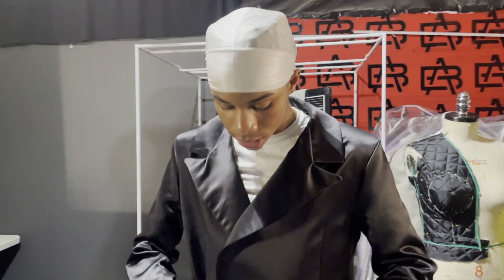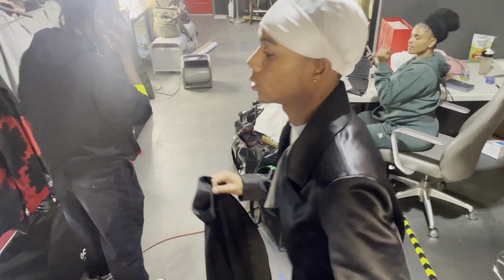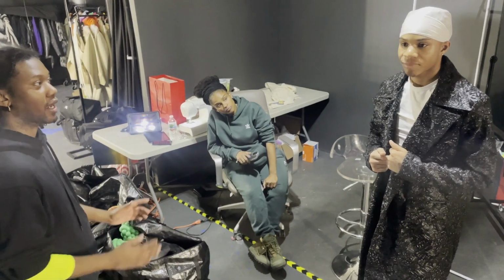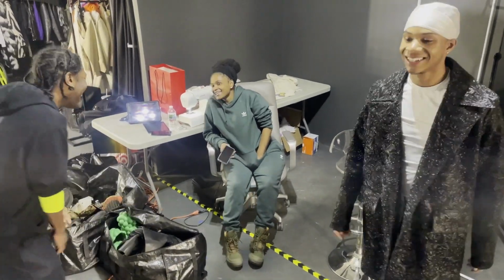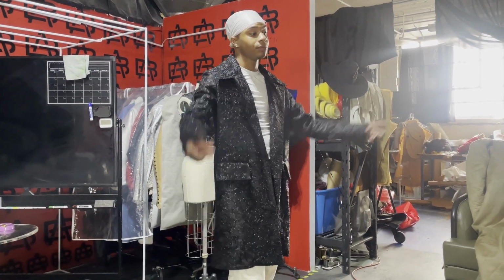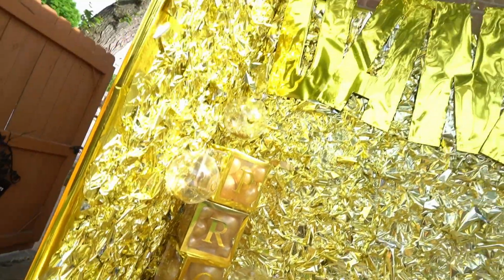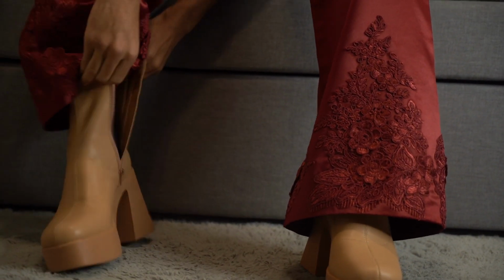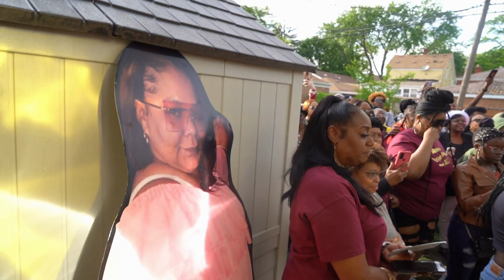Danny On The Block- Danny's Gold & Groovy Prom featuring Fashion Designer Alantè Baugh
Senior Year has wrapped up at Corliss High School and it's time to celebrate as all graduates do: PROM!

In this episode Danny reflects on the difficulties of getting this far in his education without his parents. Special guest appearance by fashion designer Alante Baugh.

Presented By True Star Media DannyOnTheBlock 🎬

Connect with Danny on social media!

True Star is a media company that provides real world work experience to youth through the development of their own media. The True Star Foundation operates a unique model that holds weekly after-school, in-school and summer programming in which students are educated about a variety of disciplines in the media industry.

Connect with True Star below on your favorite social media platforms.

I do not take any ownership of music displayed in this video. Ownership belongs to the respected owners.